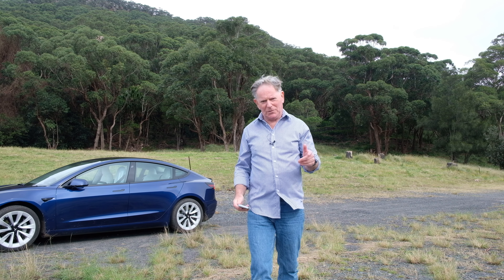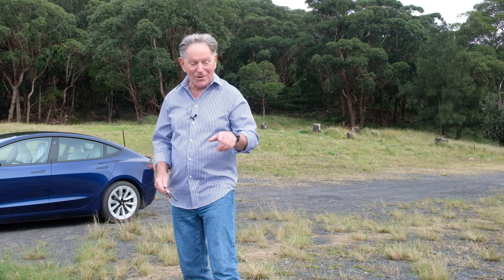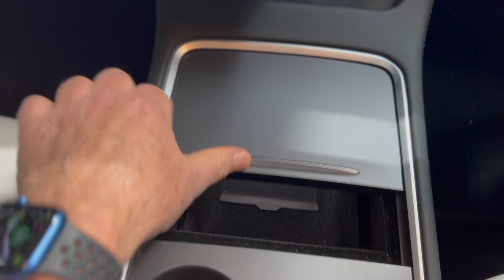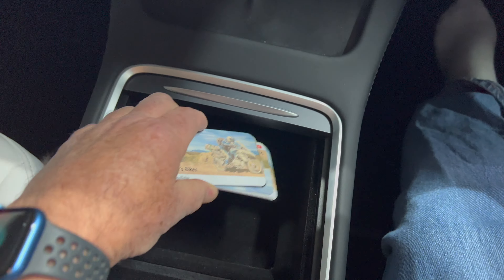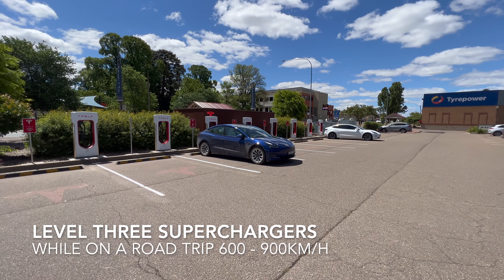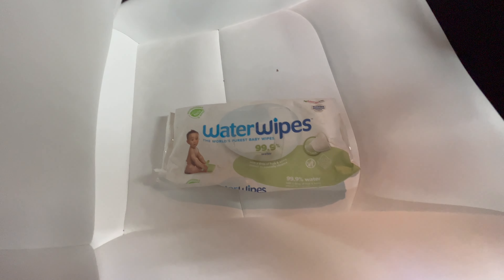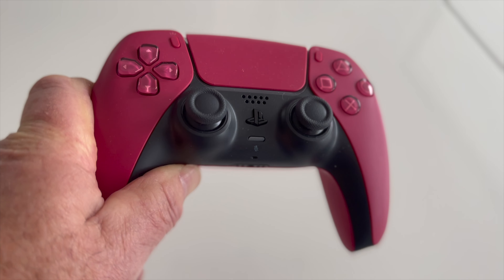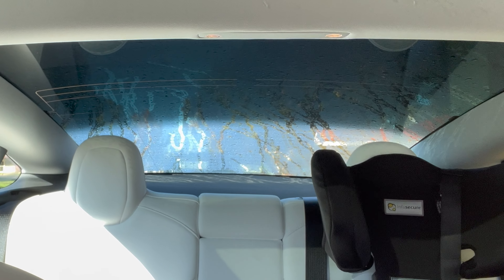One year with the Tesla model 3 in Australia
I purchased this 2021 Model 3 a year ago and want to share a few things you should know about. I'll cover: Entry methods, cards versus the Fob and App, FSD Full Self Drive and Smart Summons software in Australia, Accessories, Puncture repair, Charging at home and on road trips, Premium connectivity, Games controller and more.